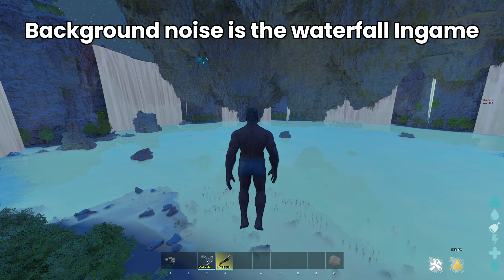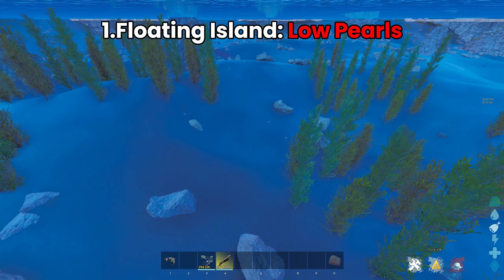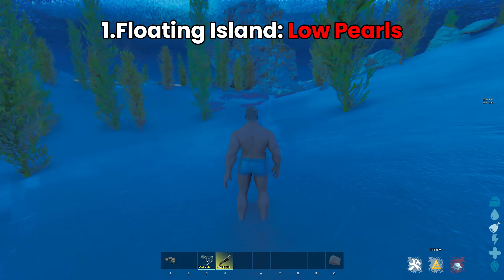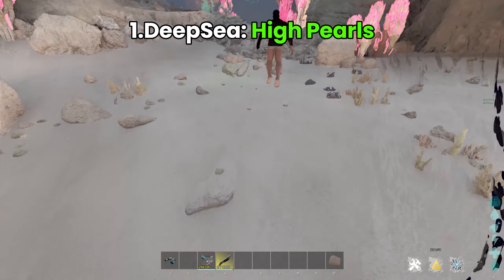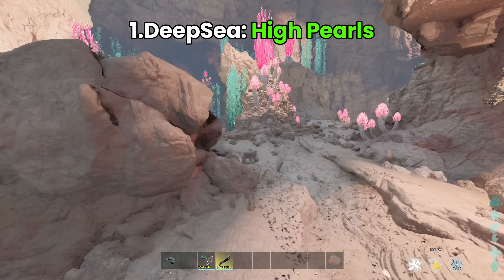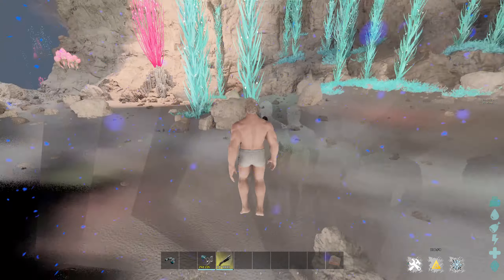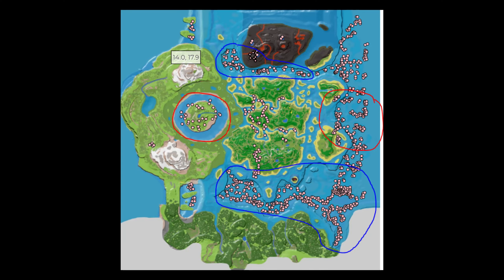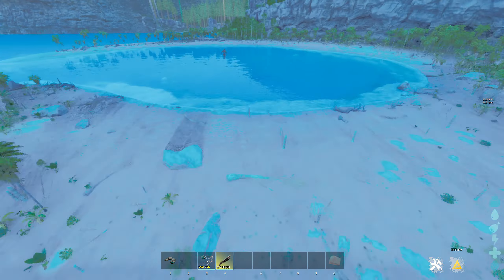How to Farm Silica Pearls on TheCenter ASA Silica Pearls Location the Center.